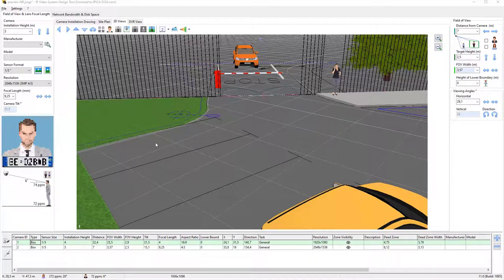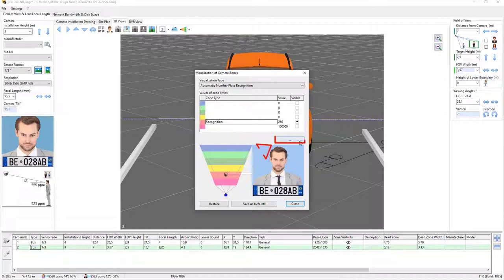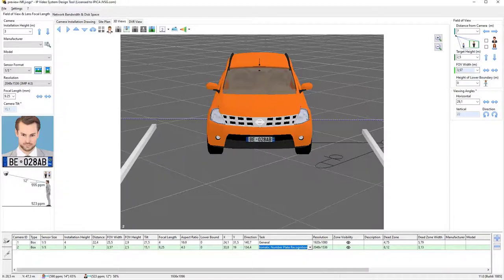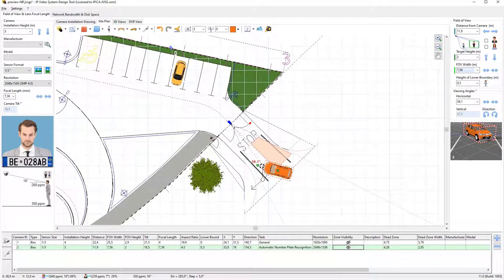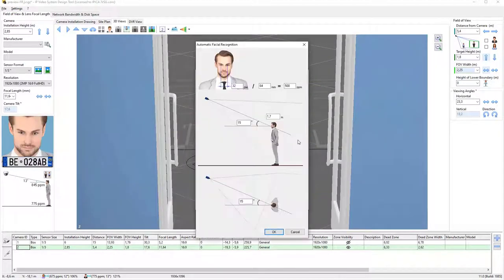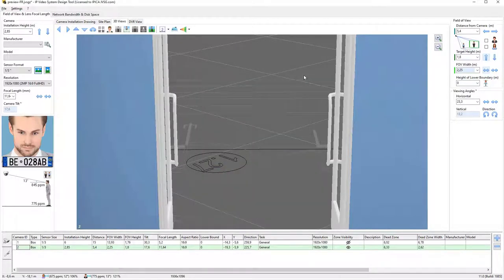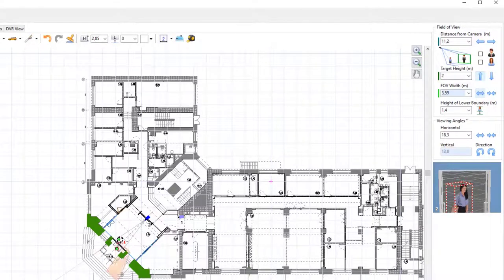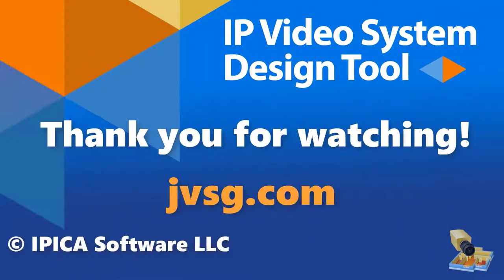Design Automatic Number Plate and Face Recognition in Version 11 of the IP Video System Design Tool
In this video you will about a new feature that has been added to version 11 of the IP Video System Design Tool. This feature helps you plan and design Automatic Number Plate (ANPR) and Face Recognition Systems. It helps you select camera parameters for ANPR and Face Recognition, analyze recognition zones and simulate what the camera will see.